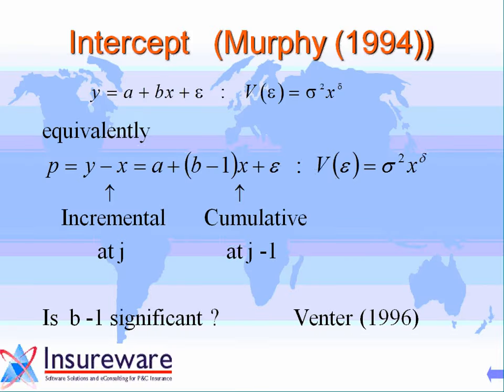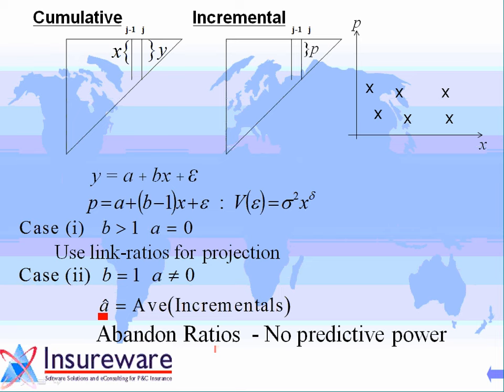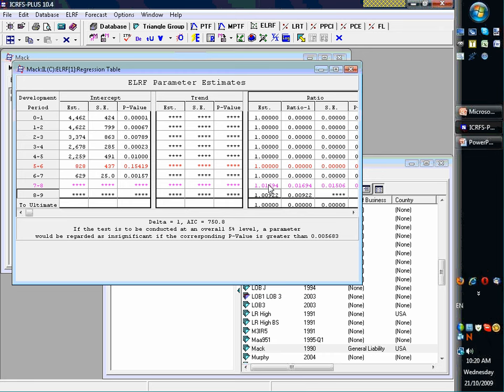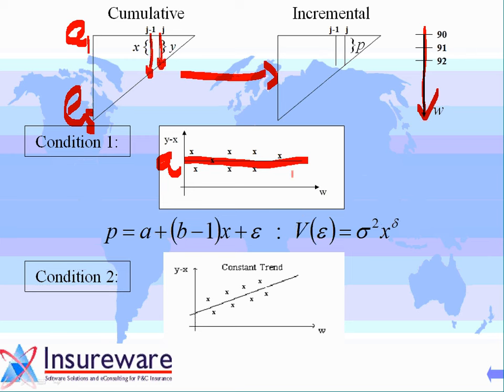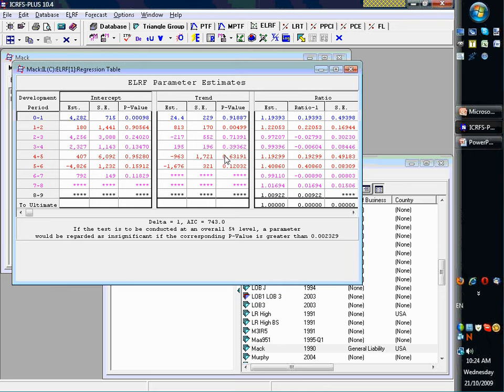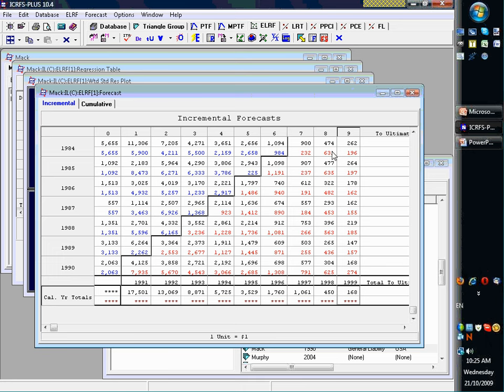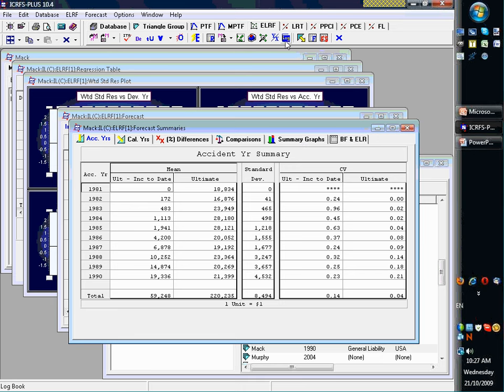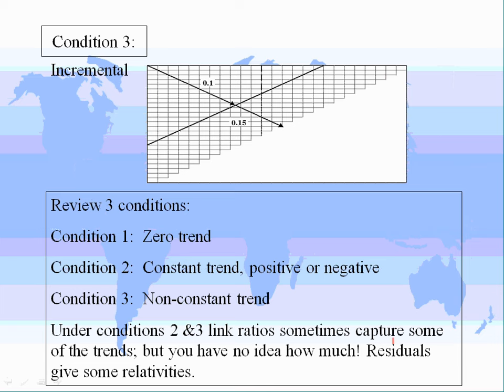Video 2 4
In the previous video, one extension to the calculation of average link ratios was considered (the addition of an intercept in the regression equations due to Murphy). In this video, this example is returned to in more detail.

The incremental version (Venter) of Murphy's equation is to be preferred as only the incremental value is being predicted since the cumulative component is already known.

If the link ratio-1 in Venter's formulation is not significantly different from zero (ie, the link ratio is 1), then the cumulatives are not predictive of the next column of incrementals. That is, there is no correlation between the incrementals in one development year and the cumulative in the previous development year. In this case, a better way of projecting the incremental in the development period is by taking the average of the incrementals instead of using the previous cumulative.

What happens if there is a trend in the incrementals going down the accident years? It is shown that usually if there is a trend, the inclusion of the trend estimate will have more predictive power than the average link ratios. Note: trends are more helpful for prediction than link ratios. This feature of the data leads us naturally to the formulation of models which incorporate trends directly rather than link ratios - ie the Probabilistic Trend Family!